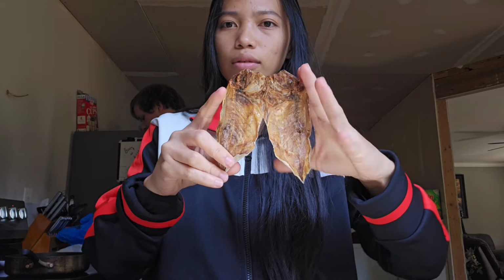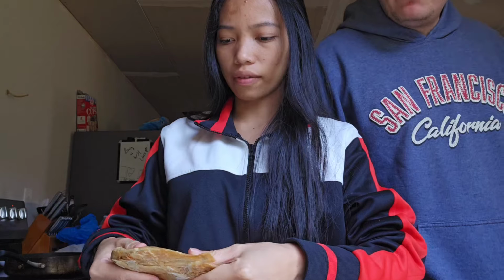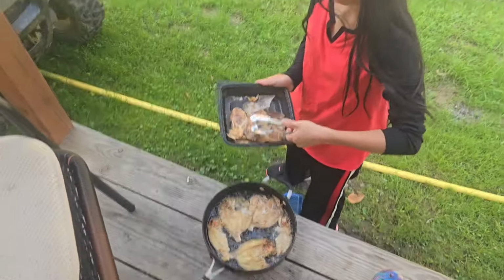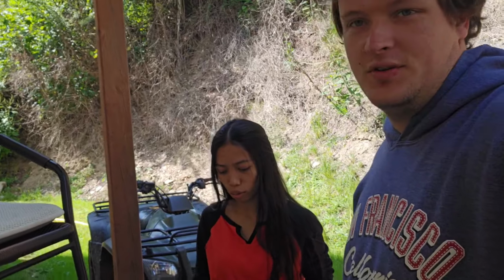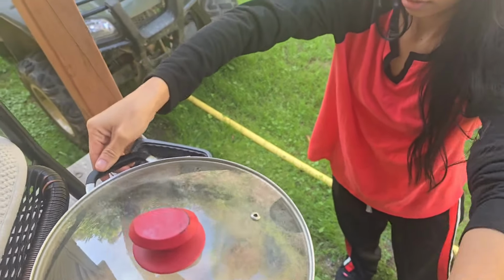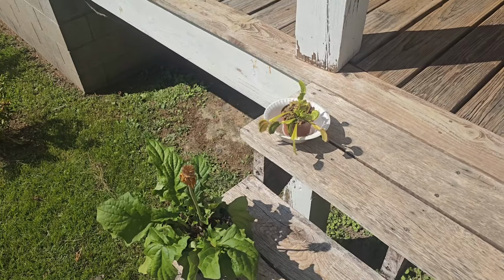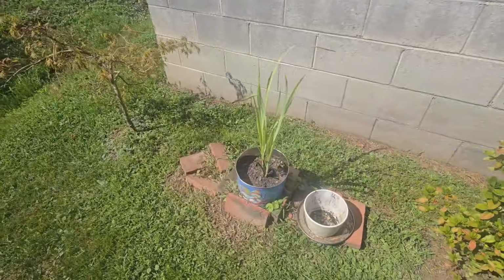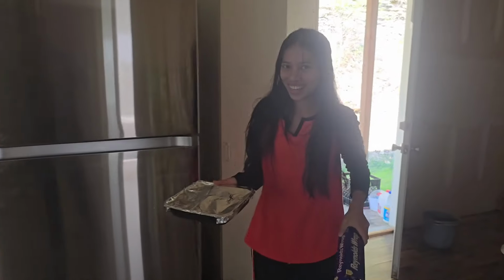How to Fix Dried Fish as a Filipina in America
I think this is the most practical way to fix dried fish if you dont have a grilling area. Most americans doesn't like the smell of dried fish. Do you agree? Please Share your experience about it in the comment section. Thank you for supporting us.